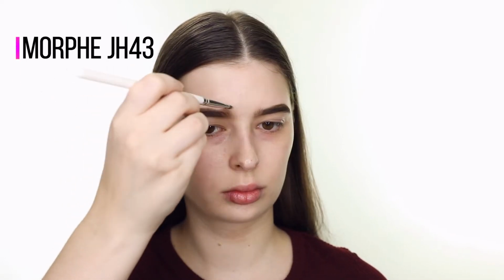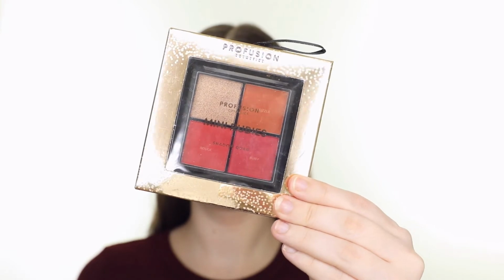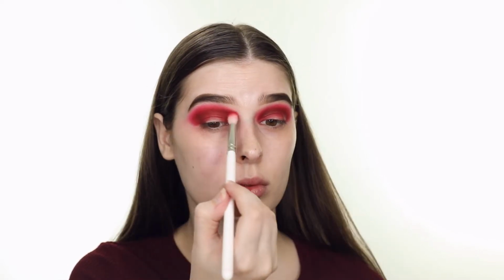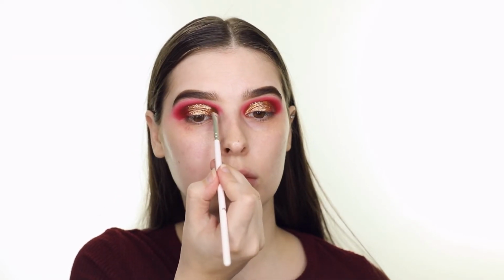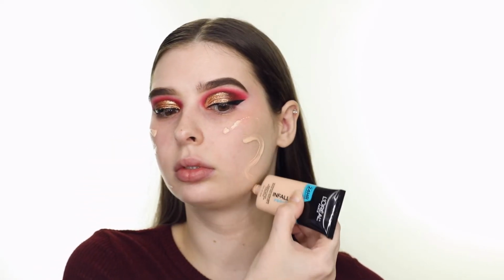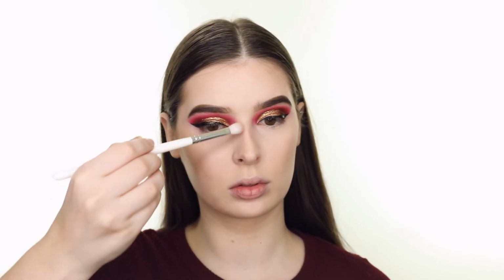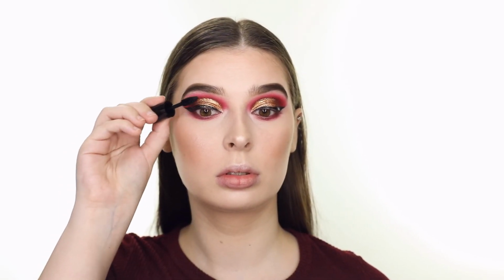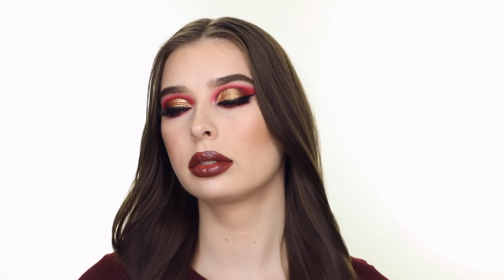Holiday Makeup ft. Profusion Cosmetics Stocking Stuffers | Drugstore Makeup Tutorial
♡ Products Used ♡
City color primer oil, be matte liquid lipstick in crunk
Maybelline total temptation brow definer in soft brown
Profusion no budge eyeshadow primer, mink rubies (rouge, ruby, dazzle), sparkling eye topper in dazzle, long lasting liquid eyeliner in onyx, waterproof eyeliner pencil in onyx, lash out loud mascara, blush palette, sparkling lip topper in universal
Ardell pro eyeshadow palette, faux mink lashes in 858
Duo brush on adhesive
Loreal infallible pro glow foundation in 201
Makeup revolution conceal and define in c1, pro hd contour palette
Pixi glow cake in gilded bare glow, makeup fixing mist

▼BEAUTY▼
→ COSMETICS ⬎
Sigma Beauty:
Practk by Sigma Beauty:
Look Fantastic Beauty Box:
→ LASHES ⬎
Rios Beauty Lashes:
→ CONTACT LENSES ⬎
TTDeye:
Pinky Paradise:
"TheTaylorCherie" Mystery gift with purchase
→ RETAILERS  ⬎

▼OTHER▼
Amazon Favorites:

♡ Social Media ♡
Instagram.com/TheTaylorCherie
Facebook.com/TheTaylorCherie
TaylorCherie.home.blog
Pinterest.com/TheTaylorCherie
Perceptions.tumblr.com
Persuns.tumblr.com